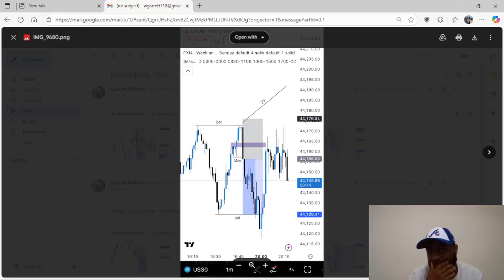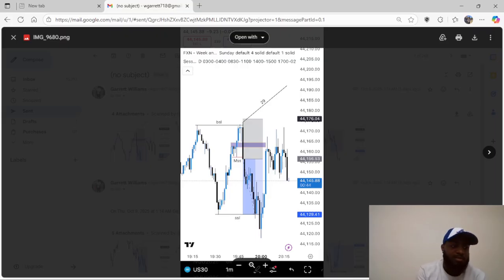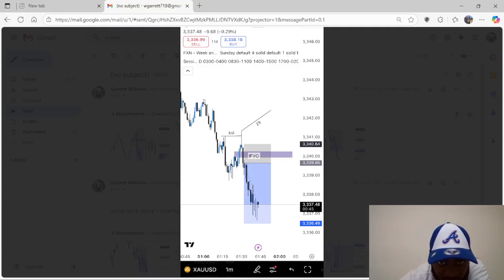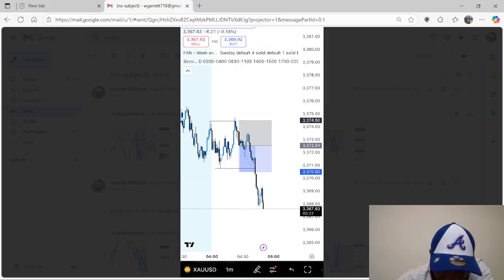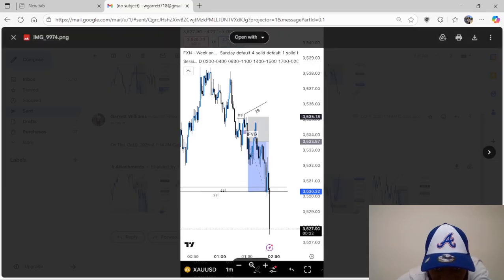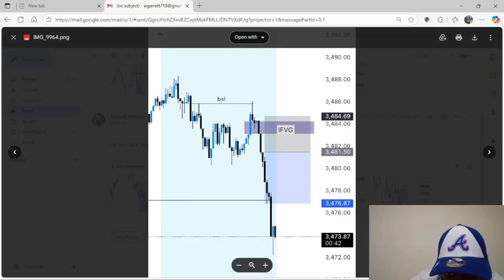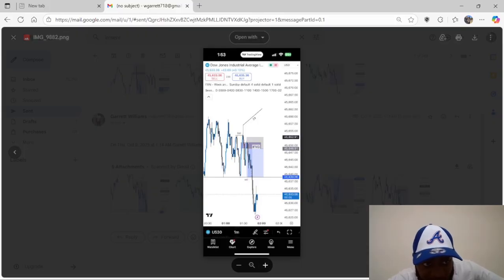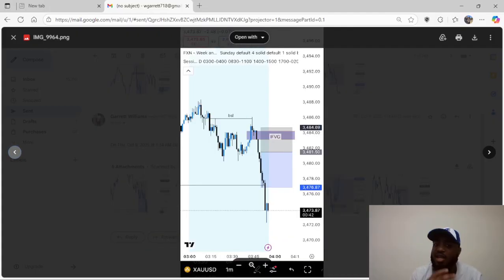Goldbach Trade Examples and Trade Breakdowns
In this video I will be going over examples of my Goldbach Trades and giving context behind each trade and breaking them down. I will give buy and sell examples in order to make the concepts more clear.